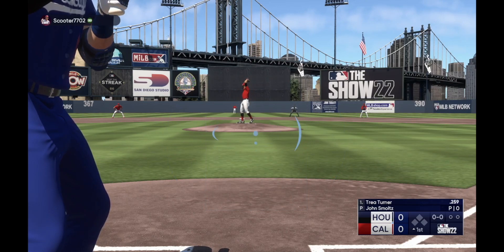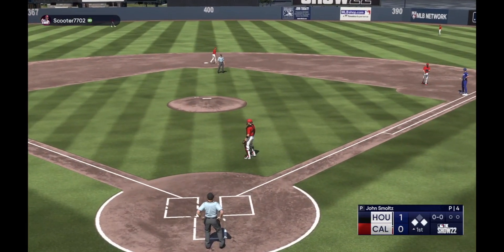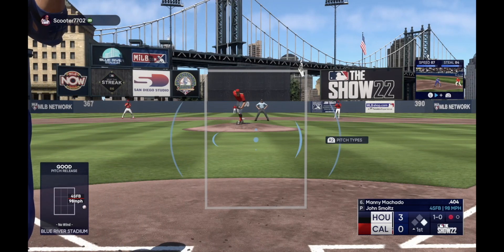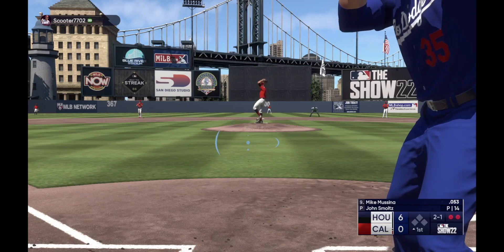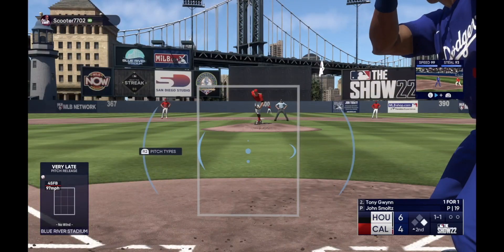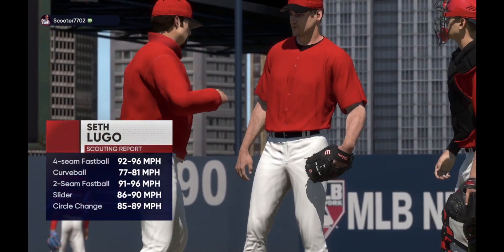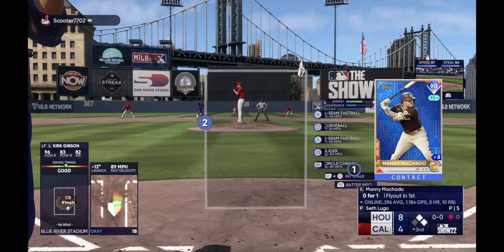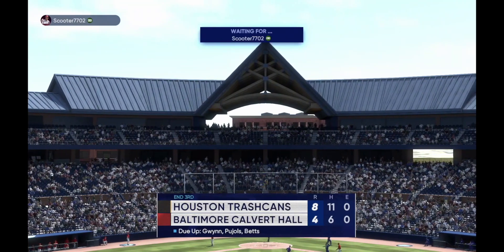Hitting Tips MLB The Show 22 (Tutorial & Tips) | "MLB 22 Diamond Dynasty Gameplay"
mlb the show 22 diamond dynasty, march to october, franchise mode, or road to the show gameplay be comings.